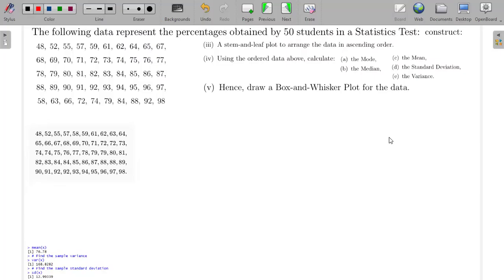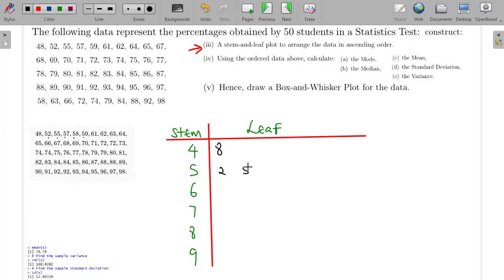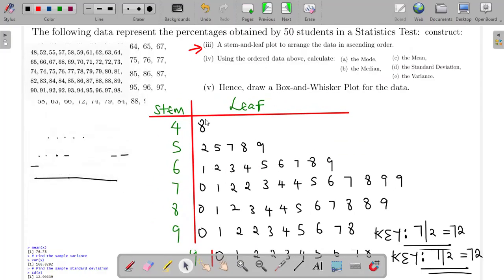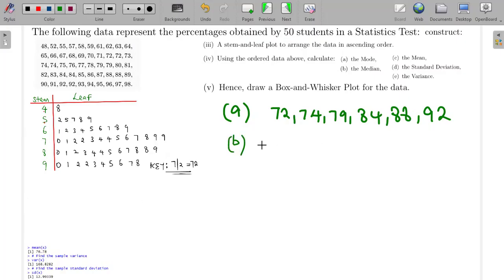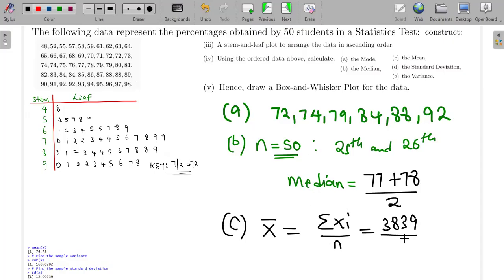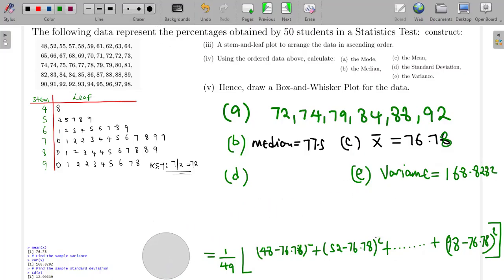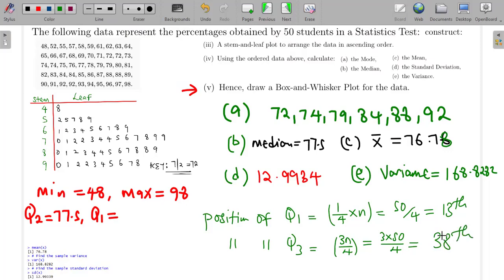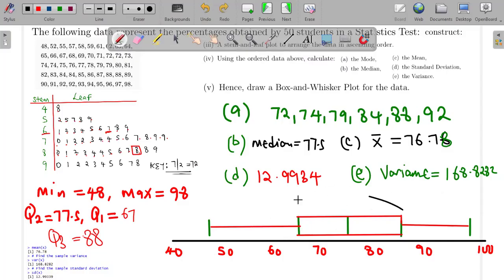STEM-AND-LEAF PLOT AND DESCRIPTIVE STATISTICS FROM ORDERED DATA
In this video we discuss STEM-AND-LEAF PLOT AND DESCRIPTIVE STATISTICS FROM ORDERED DATA